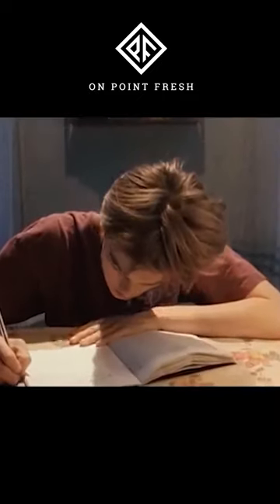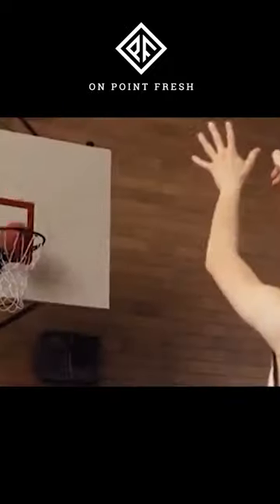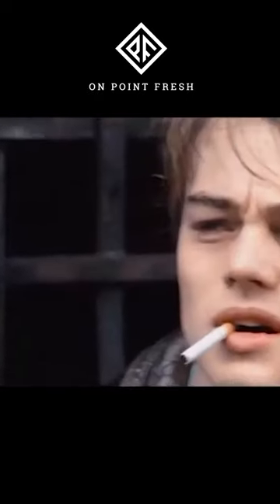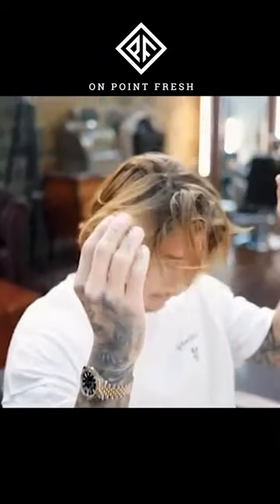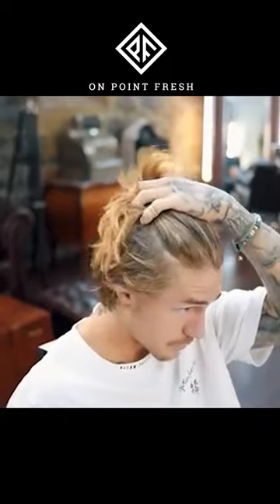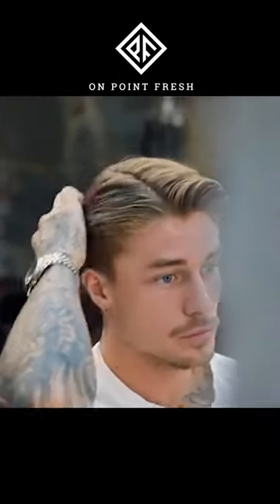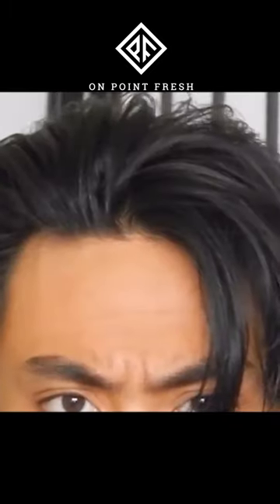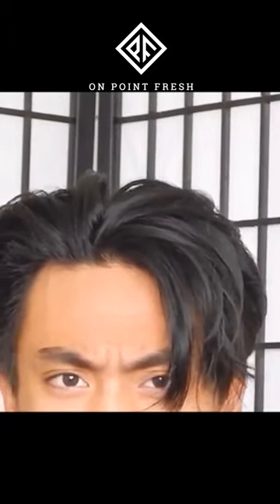Leonardo DiCaprio's 90's Hairstyle For Men